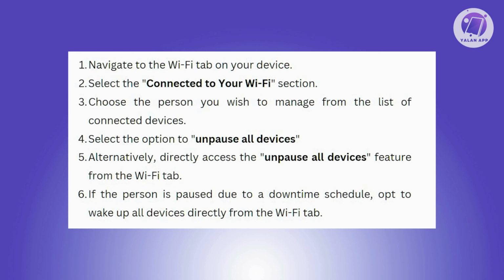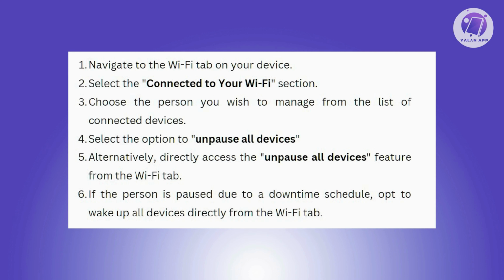Xfinity How To Unpause Device (2025)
Need to unpause a device on your Xfinity network but not sure how? This video will be perfect for you! Follow along with the tutorial to learn how to unpause devices and regain access to the internet.